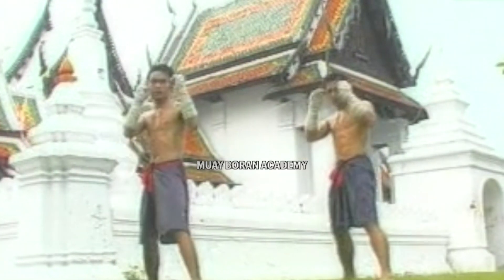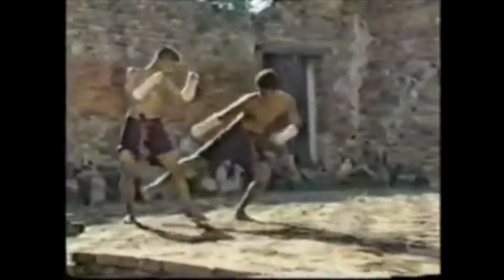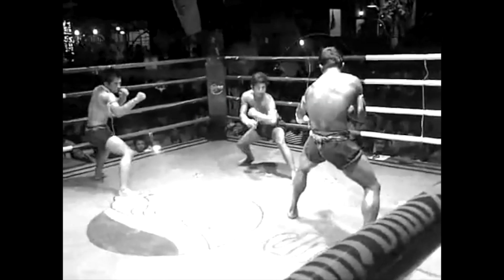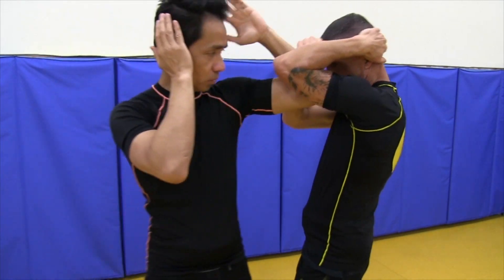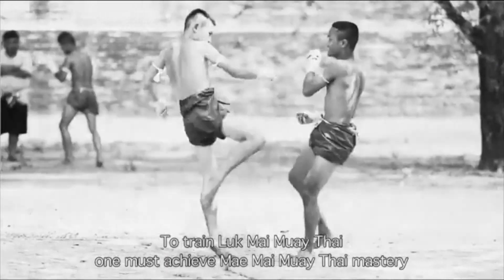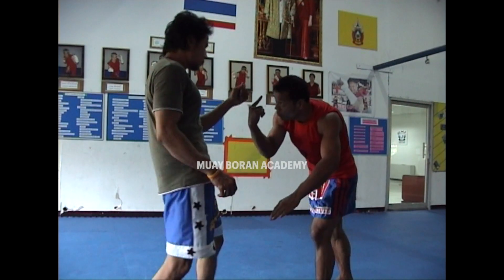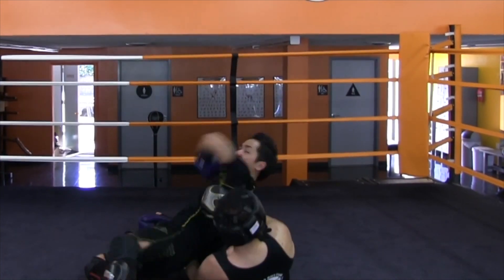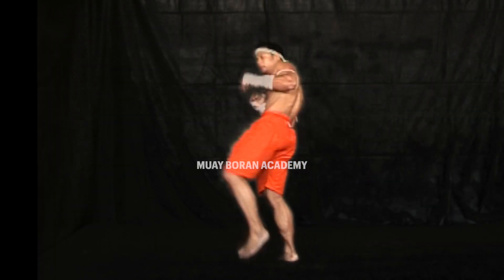3 Types of Techniques in Muay Boran (part 3): Skills Overview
Part 3 is all about the skills techniques comprised of the majority of our lessons in Muay Boran. This category is where practitioners learn the fundamentals of fighting which can reach up to the advanced levels. The skills techniques include the building blocks of stance, footwork, defense, striking, rolling, grabbing and ground fighting. Real time training such as live drills and sparring is conducted on a regular basis from intermediate to advance levels.

The skills techniques creates the path to becoming fight savvy in Muay Boran which can be applied in both street and sport situations.